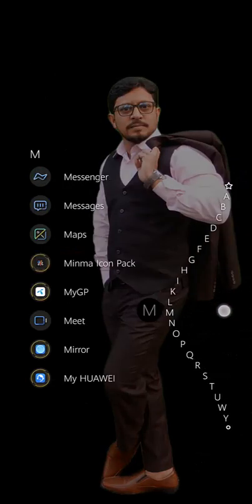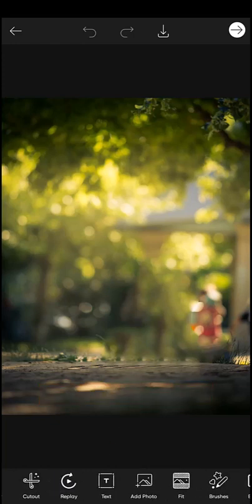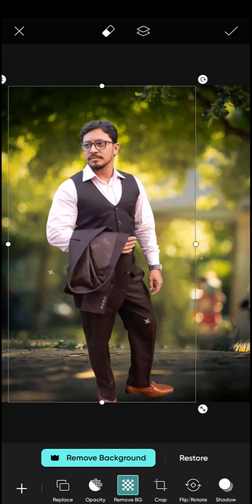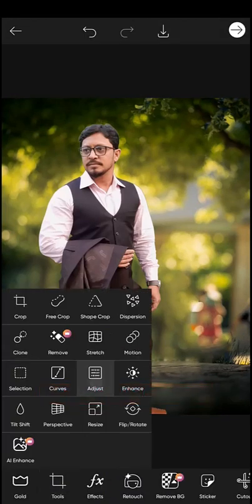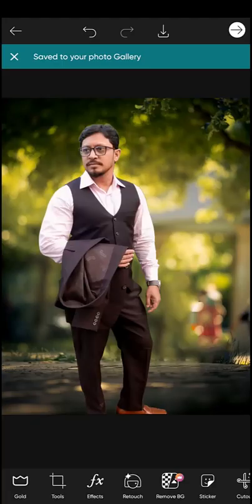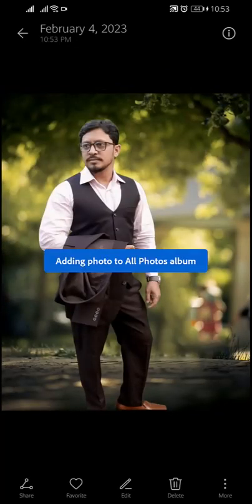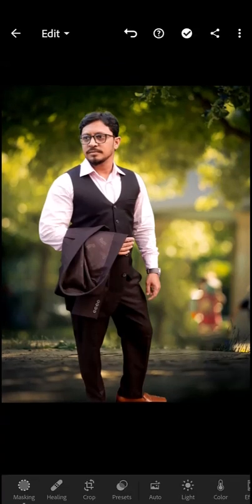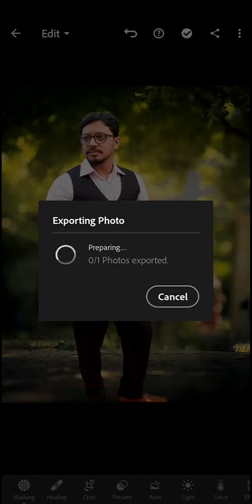How to Edit Photos Like a Viral Instagram Star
Make Photo Awesome | Instagram Viral Photo Editing Step by Step

Step 1: Download the Picsart photo editing app
The first step in creating an Instagram viral photo is to find a good photo editing app. There are many options available on both the Apple App Store and Google Play Store, some of the most popular ones being Picsart, Lightroom, VSCO, and Canva.

Step 2: Choose a photo to edit
Select a photo that you want to make into an Instagram viral photo. It could be a picture of yourself, a landscape, or anything else that you think would look good with a bit of editing.

Step 3: Apply filters and adjustments
Use the editing tools in the app to apply filters and make adjustments to your photo. You can play around with brightness, contrast, saturation, and other settings to create the perfect look.

Step 4: Add elements to make the photo unique
You can also add elements to your photo to make it stand out. This could be anything from text overlays to stickers, emojis, or graphics.

Step 5: Save and share your edited photo
Once you're happy with your edited photo, save it to your phone's camera roll and share it on Instagram. Be sure to use hashtags, tags, and captions to help your photo get noticed.

Step 6: Keep experimenting and finding new ways to make your photos stand out
Finally, don't be afraid to keep experimenting and trying new things. The key to creating an Instagram viral photo is to keep pushing the boundaries and finding new ways to make your photos stand out.

Abdun Noor Maruf
Founder & CEO